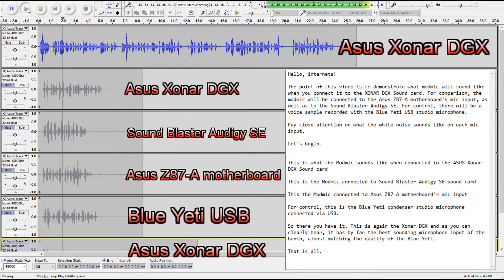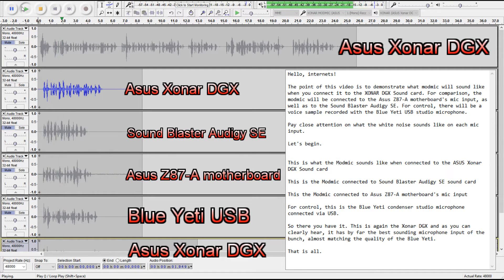Best sound card for Modmic: Asus Xonar DGX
Here we will compare the microphone inputs of Xonar DGX, Audigy SE and Z87-A motherboard's integrated input. For control, I included a sample recorded with a Blue Yeti.